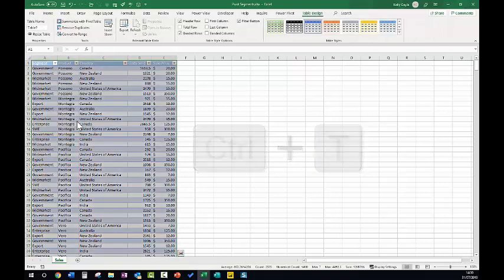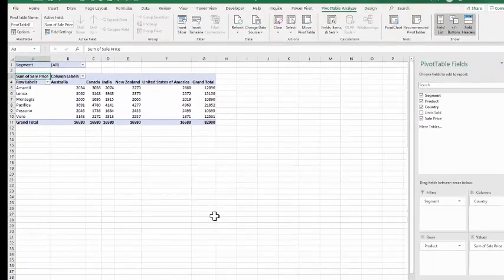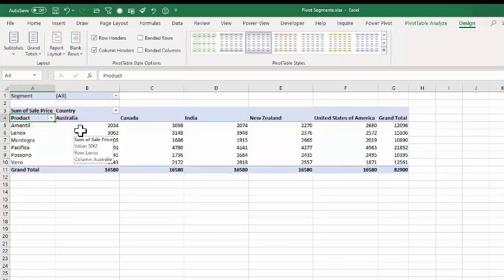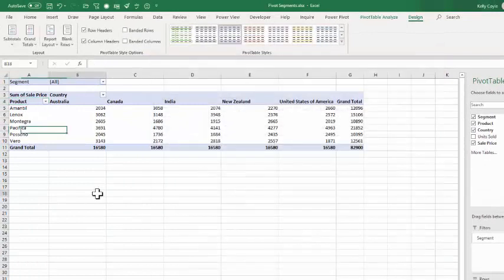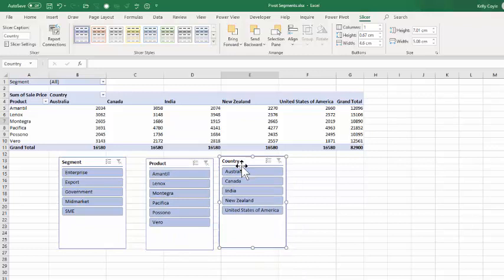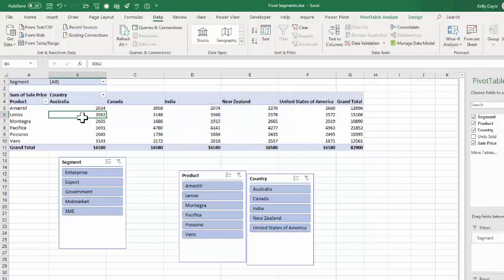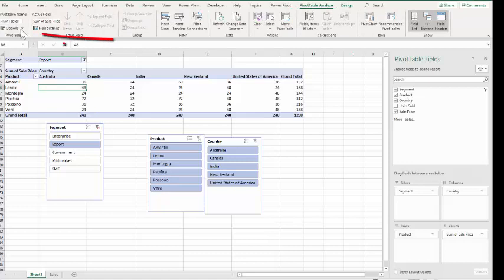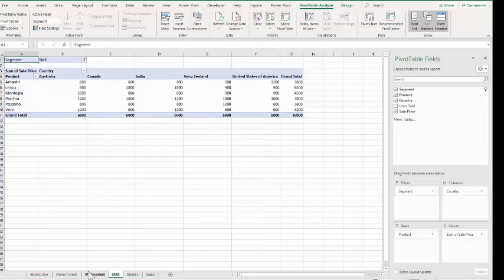5 Pivot Table Tips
Make Pivot Tables even better with these 5 hacks.